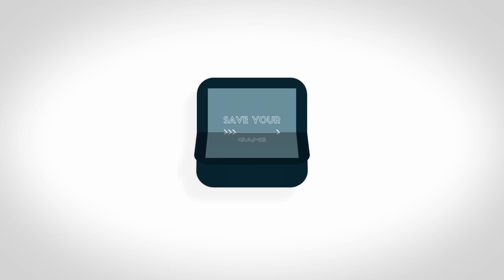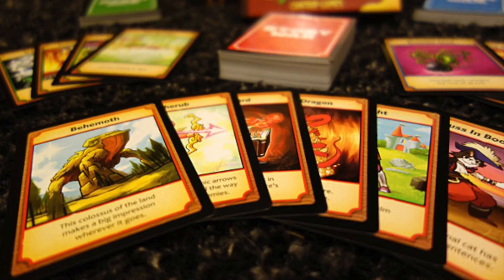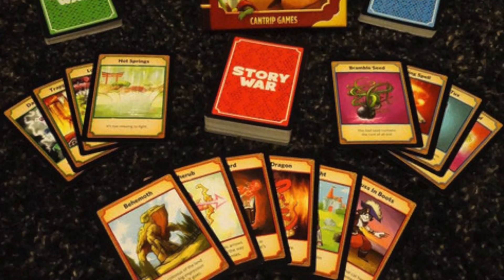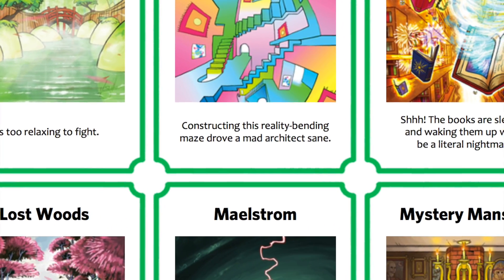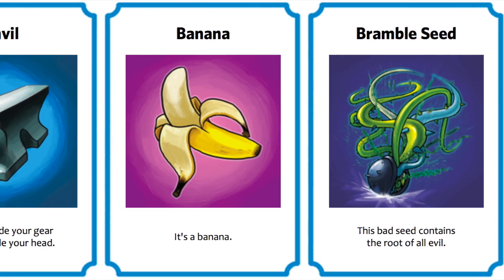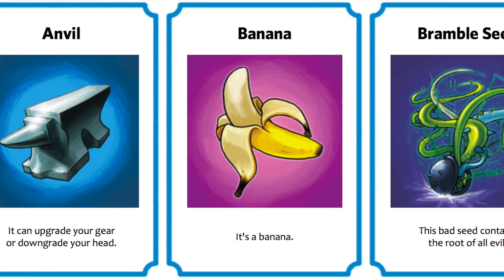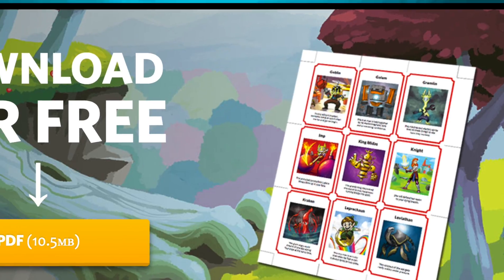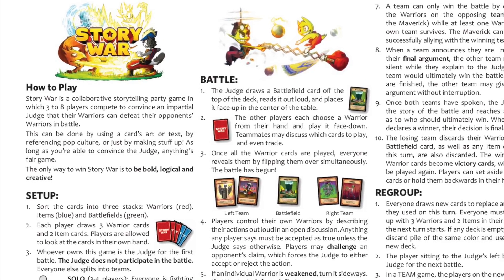Get on Board - Story War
Nathan Storey takes a look at the storytelling game: Story War. Players try to tell the best story to a judge using warriors, battlegrounds and items. The word "story" has lost all meaning.